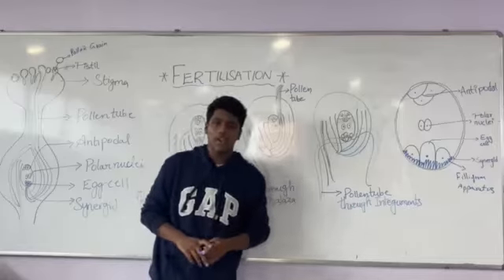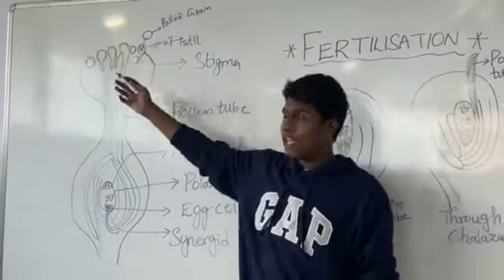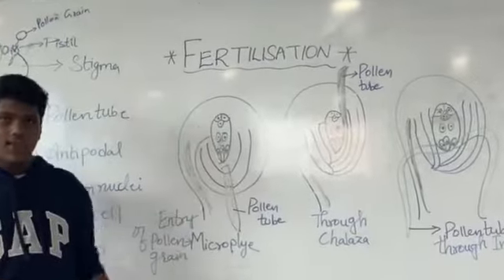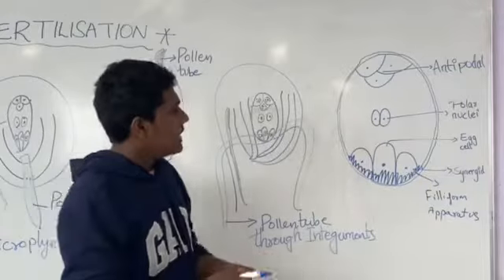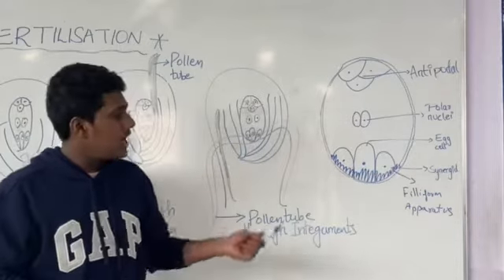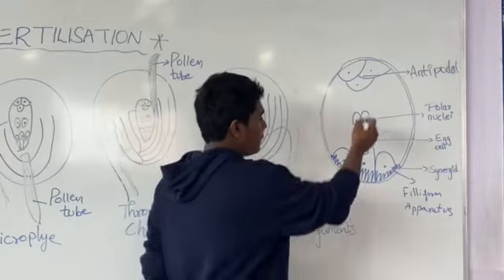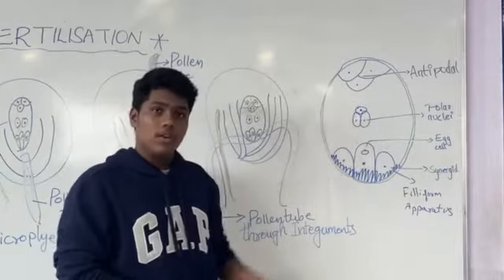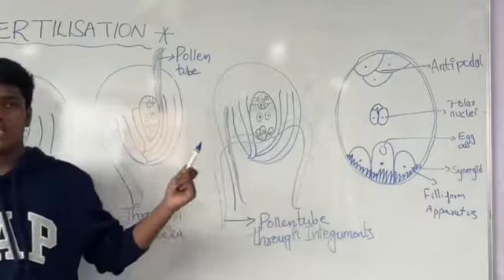Fertilization - Botany by Joshua